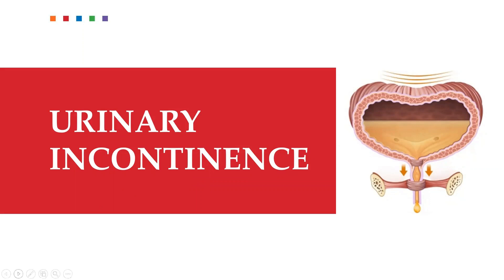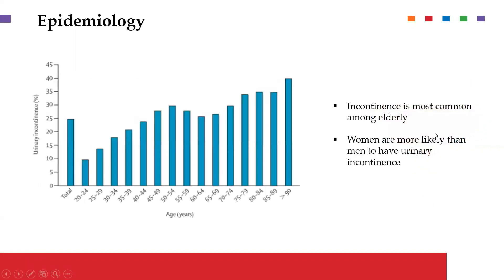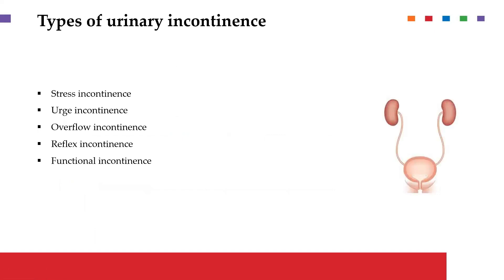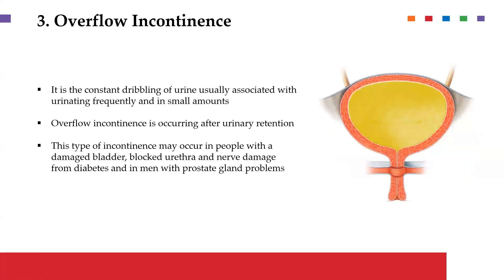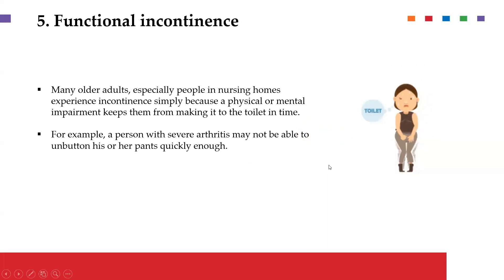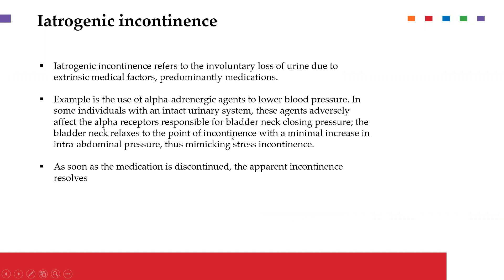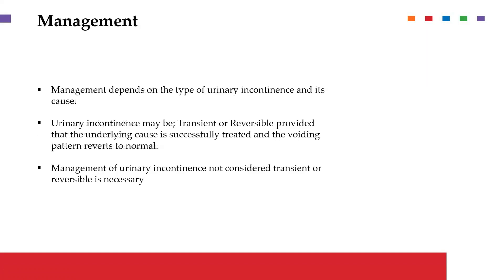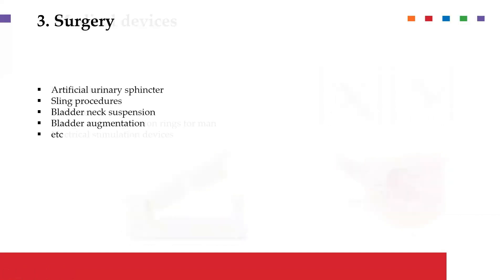Urinary Incontinence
Urinary Incontinence: Stress incontinence, Urge incontinence, Reflex incontinence, Overflow incontinence, Functional incontinence, Iatrogenic incontinence & Mixed incontinence. Causes, Diagnosis & Treatment